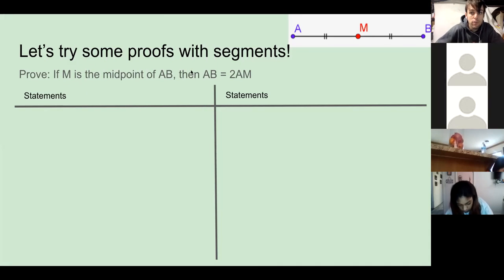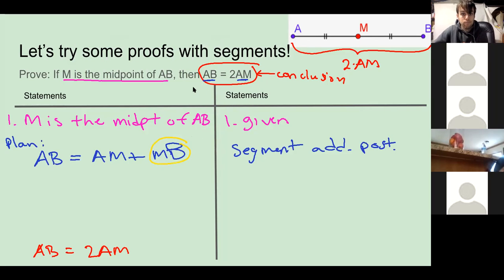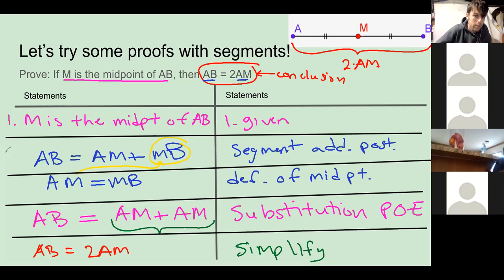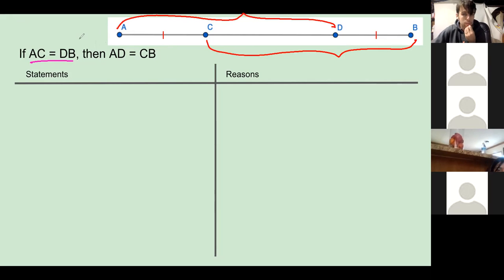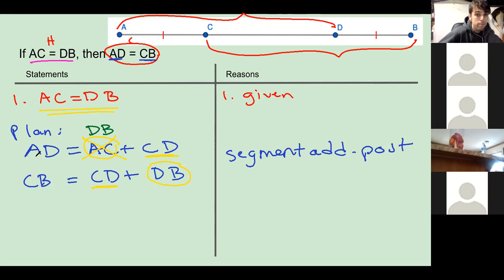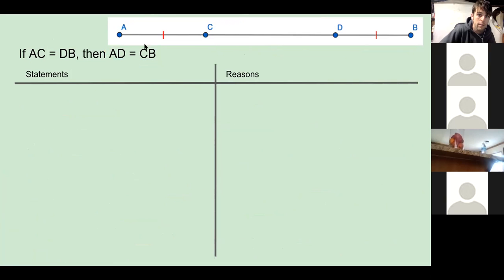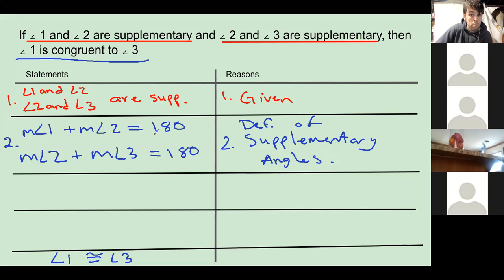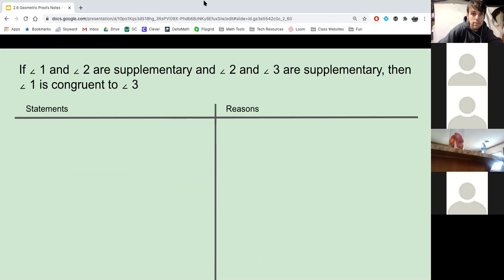APG 2.6 Geometric Proof Part 2